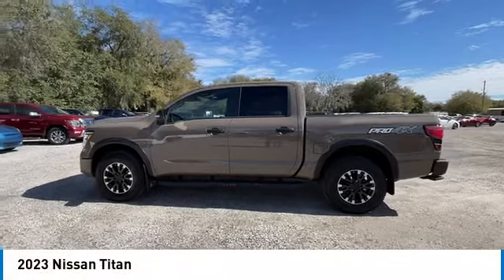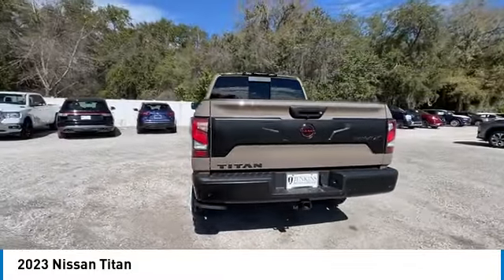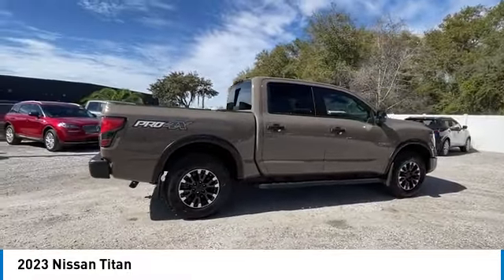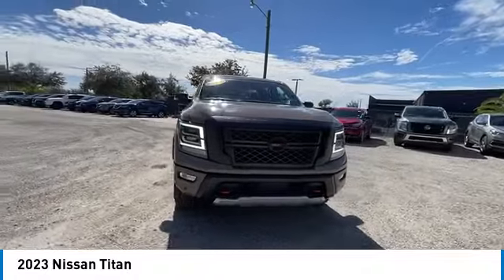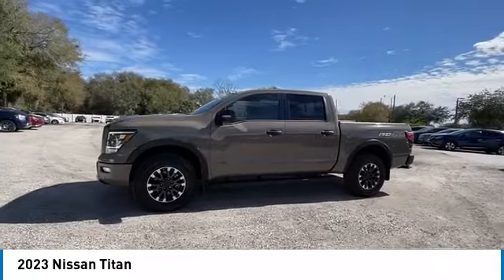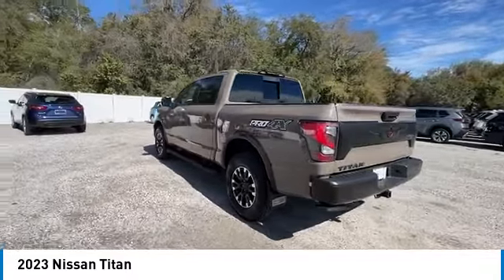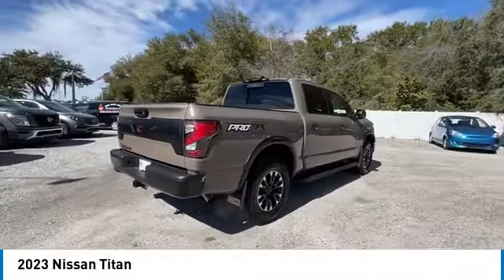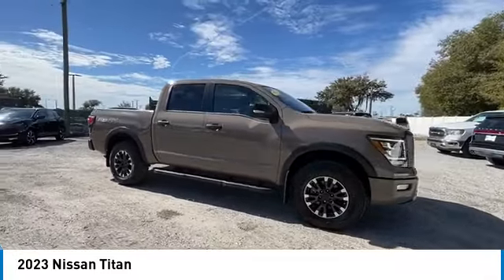2023 Nissan Titan XP1242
MOST DON'T KNOW BUT THIS BAD BOY ALREADY HAS A 5 YEAR / 100K MILE BUMPER TO BUMPER WARRANTY! THEN WE CERTIFIED IT FOR EVEN MORE!! NO OTHER RIG COMES CLOSE! NO OTHER RIG LOOKS AS GOOD EITHER! GREAT COLOR COMBO AND A LONG LIST OF EQUIPMENT! HEATED LEATHER SEATING WITH DRIVER MEMORY FUNCTIONS - NAVIGATION - ROCKING FENDER AUDIO - 360 CAMERA W FRONT AND REAR PARK SENSORS - AUTOMATIC DUAL ZONE CLIMATE CONTROL - A REMOTE STARTER YOU'LL ENJOY USING TO HEAT OR COOL THE CABIN BEFORE U HOP IN. U GET THE IDEA, THIS ONE HAS THE RIGHT STUFF!! ORIG MSRP OVER $63500. 4WD, 120V Outlet in Bed, 4-Way Power Assist Seat, Auto High-beam Headlights, Automatic temperature control, Blind Spot Warning, Electronic Locking Tailgate, Emergency communication system: NissanConnect Services, Fender Premium Audio System w/12 Speakers, Front & Rear Parking Sensors, Front dual zone A/C, Fully automatic headlights, Heated Driver & Passenger Seat, Heated Rear Seats, Heated Tilt/Telescoping Steering Wheel, Intelligent Around View Monitor (I-AVM), Leather Seat Trim, LED Tailgate Area Illumination, LED Under Rail Bed Lighting, Memory Driver Seat w/Auto Entry/Exit Feature, Navigation system: NissanConnect Navigation, Off Road Protection Package, Power Folding Auto Dimming Outside Mirrors, Power Sliding Rear Window w/Defogger, PRO-4X Convenience Package, PRO-4X Utility Package, Proximity Activation, Puddle Lamps, Rain sensing wipers, Rear Utility Bed Step, Remote Engine Start on Key Fob, Side Turn Signal Lamps on Mirror Housing, Steering wheel mounted audio controls, Trailer Brake Controller, Trailer Light Check Function On Key Fob, Utilitrack System w/4 Tie-Down Cleats. CARFAX One-Owner. Certified. Baja Storm 2023 Nissan Titan PRO-4X 4WD 9-Speed Automatic 5.6L V8 DOHC 32V 400hp Enjoy Peace of Mind with Jenkins Nissan's EXCLUSIVE NATIONWIDE LIFETIME UNLIMITED MILEAGE WARRANTY! (See dealer for details, year and mileage limits apply). Jenkins has been doing business for over 50 years and we appreciate your business! Our used cars undergo an extensive Detail and Reconditioning Process, and are thoroughly inspected to meet the criteria for our exclusive warranty. Buy with confidence at Jenkins Nissan of Leesburg! Recent Arrival! Nissan Certified Details: * 167-Point Inspection Process, 7 Year/100,000 Mile Limited Warranty, 24/7 Hour Roadside Assistance, Carfax Vehicle History Report, Plus 1 Year Pre-Paid Maintenance Included. * Transferable Warranty * Warranty Deductible: $100 We spend an average of $1387 in Detail and Reconditioning on every used car. The Reconditioning and Maintenance Repair History is Available Upon Request. We don't just inspect, we fix :)Certified Pre-owned Nissan's go through a 150-point detailed inspection that includes manuals and documentation, recalls and service campaigns, transmission, brakes, steering, engine, fluids, battery, tires, brakes, suspension, drive train, frame and underbody, electronics, interior and exterior of the vehicle. Certified Pre-Owned (CPO) is a manufacturer-sponsored used vehicle refurbishment and warranty program that may also include special incentives and financing. Only Nissan's dealerships can certify a Nissan vehicle.